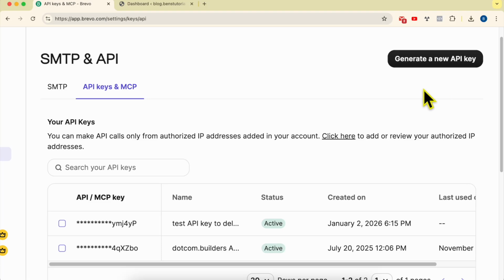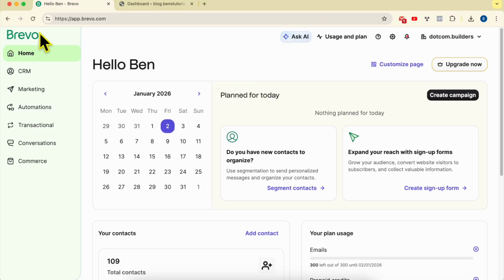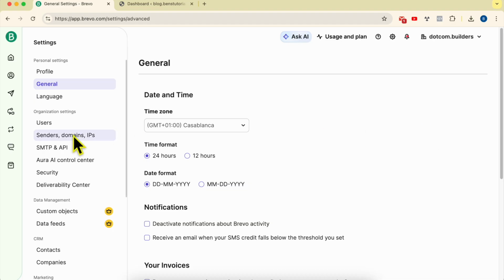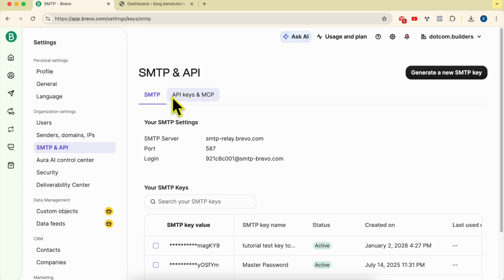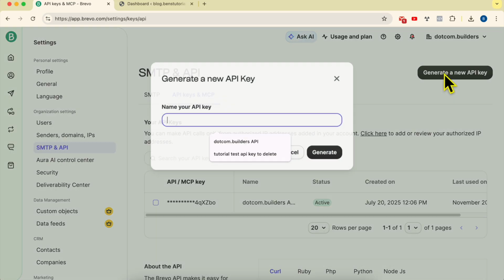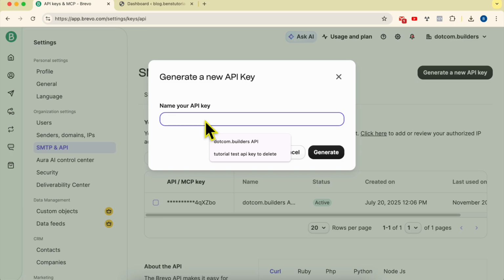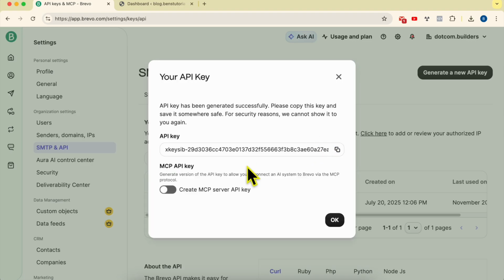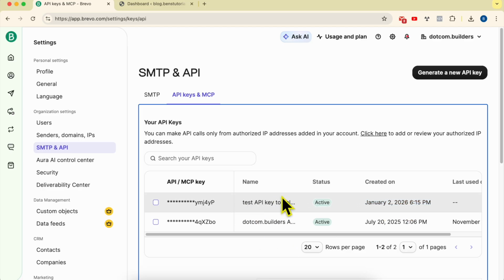How to Create an API Key in Brevo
In this tutorial, you’ll learn how to create an API key in Brevo step by step. If you’re looking for how to create an API key in Brevo, this video will guide you through the exact process inside your Brevo dashboard.

I’ll show you how to create an API key in Brevo the right way, making sure you generate an API key (not an SMTP key) by navigating to the correct API Keys tab. This tutorial is perfect for beginners who want to connect Brevo with websites, apps, or third-party tools using API access.

You’ll learn:

How to log into your Brevo account

Where to find SMTP & API settings

How to switch to the API Keys tab

How to generate a new Brevo API key

How to copy and manage your API keys

If you’re using Brevo for email marketing, automation, or integrations, understanding how to create an API key in Brevo is essential.

👉 Don’t forget: you can get free access to my Dotcom Builders Academy, which includes detailed courses on:

Brevo (Email Marketing)

Web Hosting

WordPress

Bluehost

All courses are step-by-step and beginner-friendly.